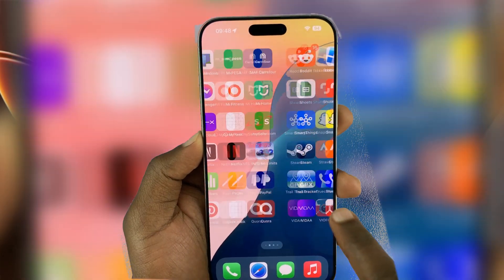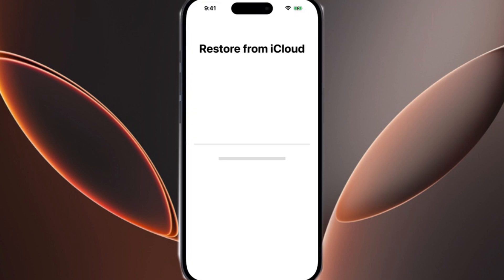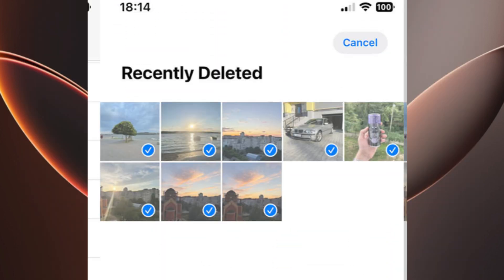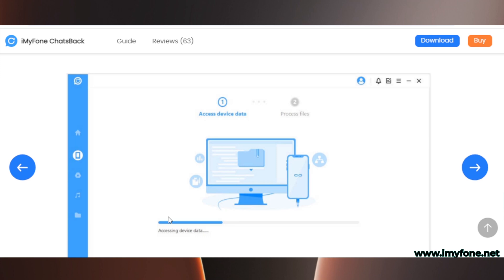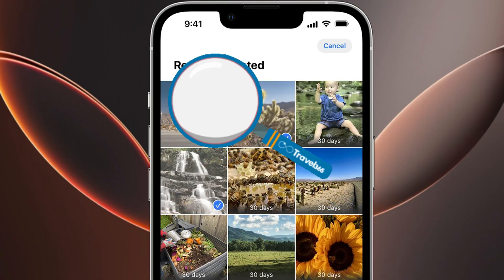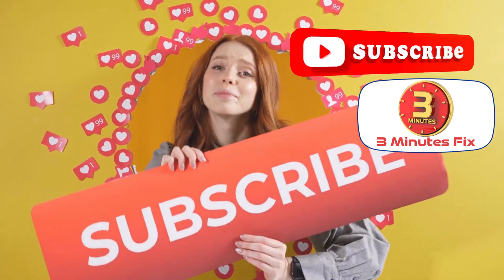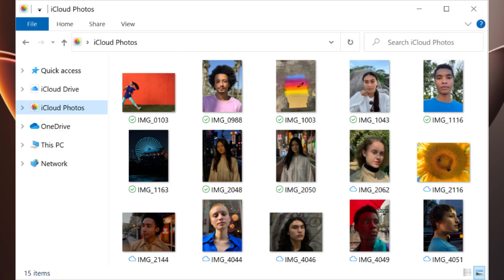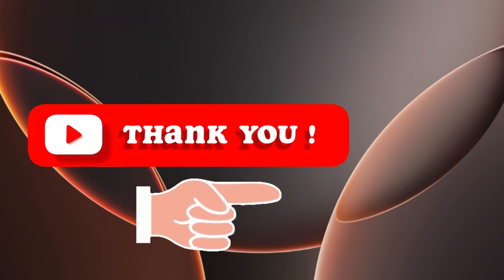How to Recover Permanently Deleted Photos from iPhone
This video tutorial explains in detail how to recover photos from iCloud, even after they have been permanently deleted. Whether you're looking for tips on how to restore photos from iCloud or trying to recover images lost more than 30 days ago, this step-by-step guide covers the most effective methods. We also explain how iCloud photo recovery works, including retrieving your pictures using the iCloud website, and how to recover deleted iCloud photos on your iPhone.

You'll learn the best ways to restore photos from iCloud to iPhone, from using the Recently Deleted Album to accessing older backups. This video also answers common questions, such as can you recover deleted photos from iCloud, and shows you how to retrieve photos that were thought to be permanently lost. If you're trying to recover deleted photos from iCloud after 30 days, you'll find advanced tips on using data recovery software.

Additionally, we discuss how to retrieve deleted photos from iCloud and offer helpful solutions like restoring from iCloud backups or third-party tools. Towards the end of the tutorial, we'll show how to restore deleted photos from iCloud and even recover deleted messages from iCloud. If you're looking for a comprehensive guide to iCloud recovery or iPhone data recovery, this video has you covered.